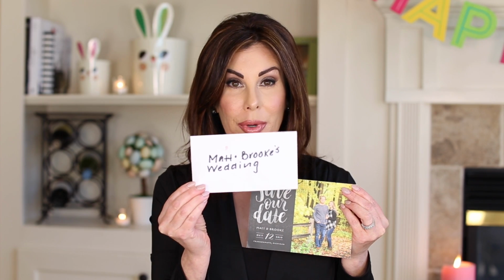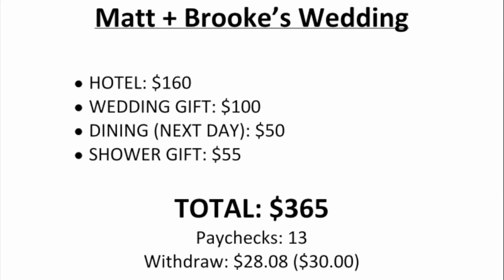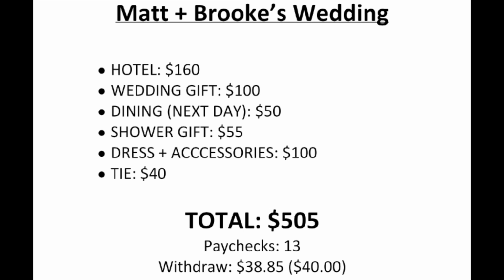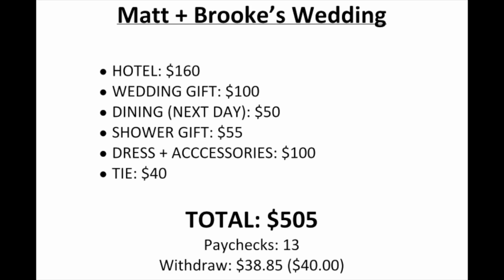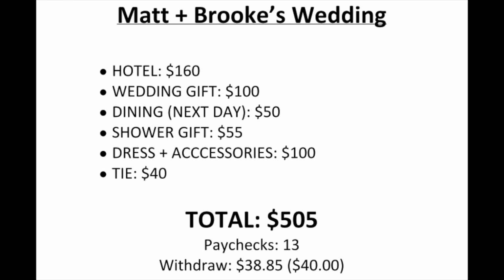Budgeting For A Wedding (Or ANY Event)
//OUTFIT & BEAUTY DETAILS//
Eye Shadow Palette
Blush (Melba)
Lip Pencil (Spice)
Lipstick (Spanish Pink)
Lip Topper (Prrr)

I N S T A G R A M WATCH STORIES + IGTV (Turn on your Notifications!)